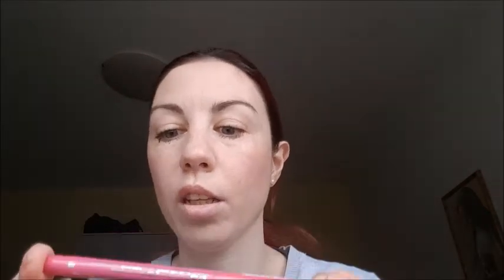GRWM / My current makeup routine